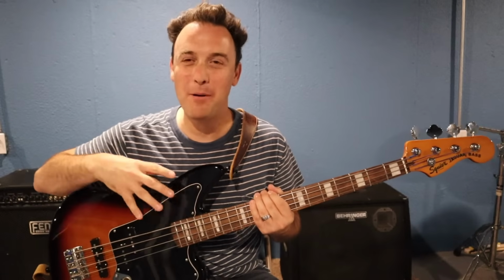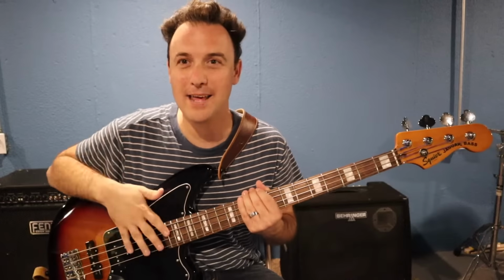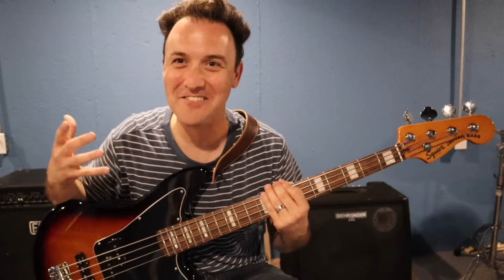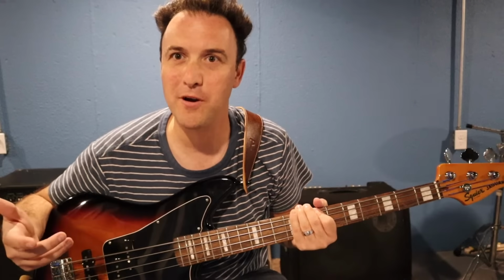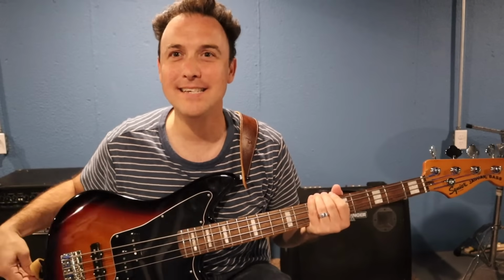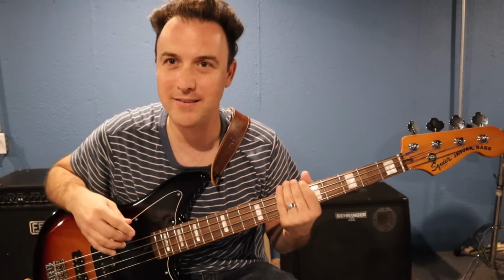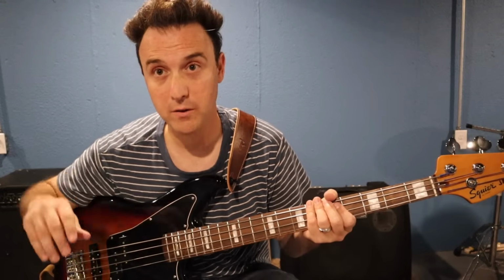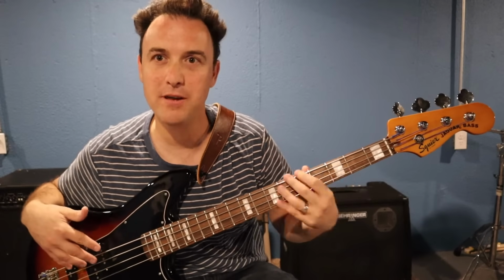Squier Classic Vibe Jaguar Bass Review!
Reviewing the Squier Classic Vibe Jaguar Bass. Spoiler alert: It freaking shreds!